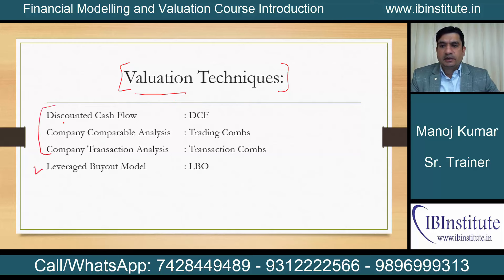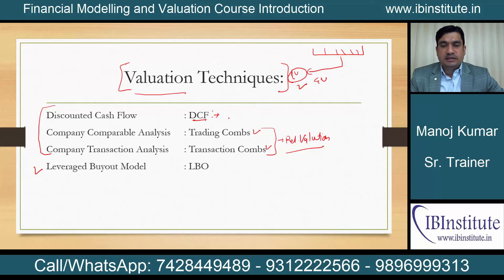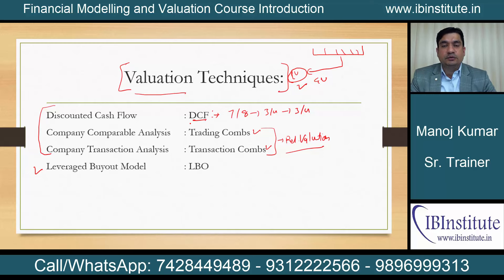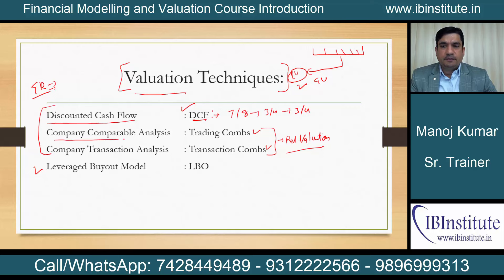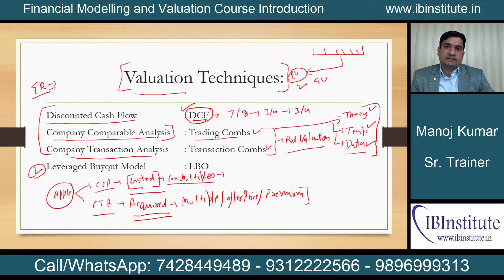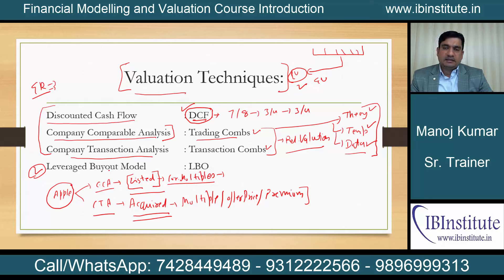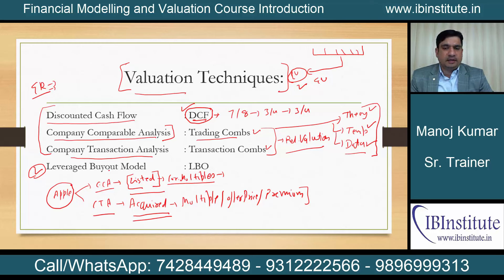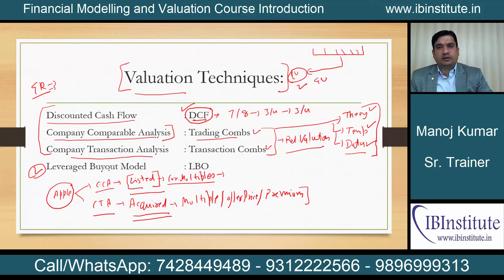Financial Modelling Course Introduction Video